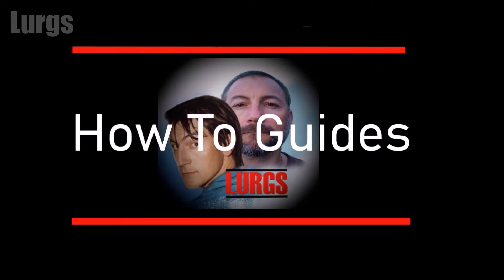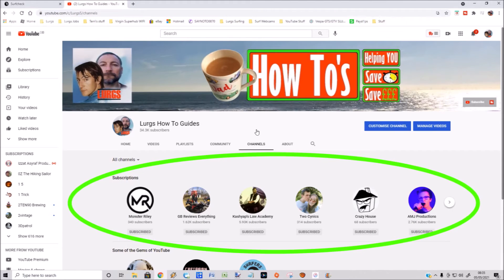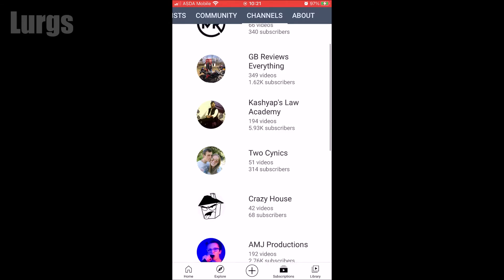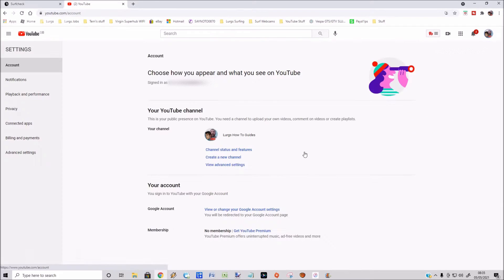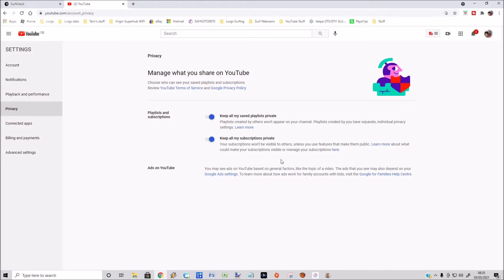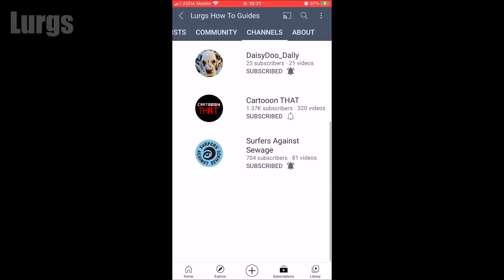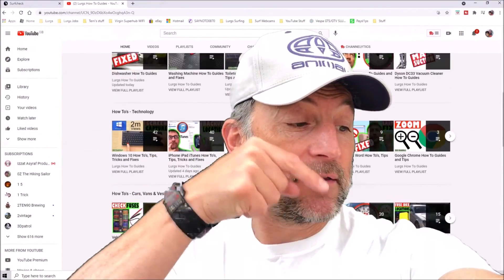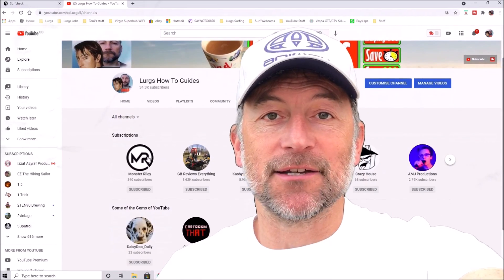How to hide Subscriptions list on your YouTube Channel 2021 and keep your Subscriptions list Private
How to hide YouTube subscriptions in 2021.
CreatorStudio does change but in 2021 I will show you how to hide your YouTube subscriptions list from anyone who visits your YouTube channel and keep your YouTube subscriptions private.
This change will work for anyone visiting your YouTube channel on a Desktop PC or using the YouTube App on a mobile phone.
Keep all your subscriptions private on YouTube.